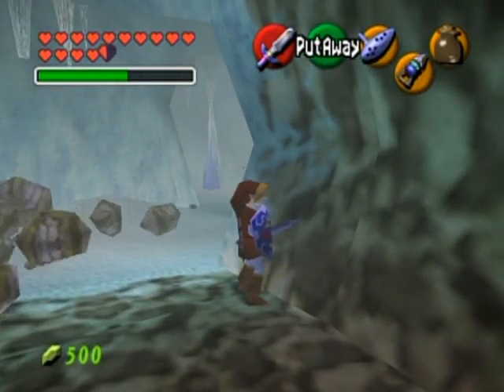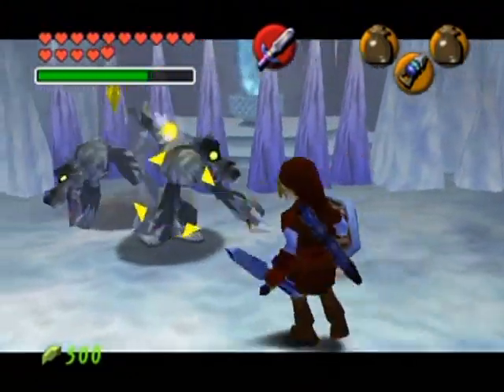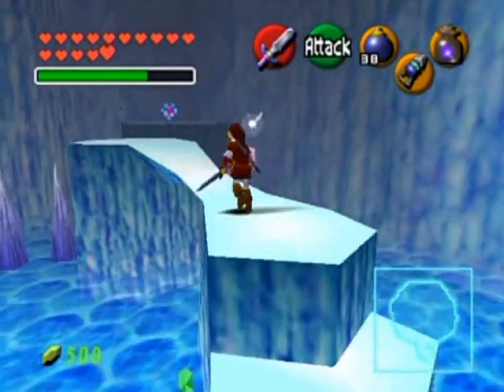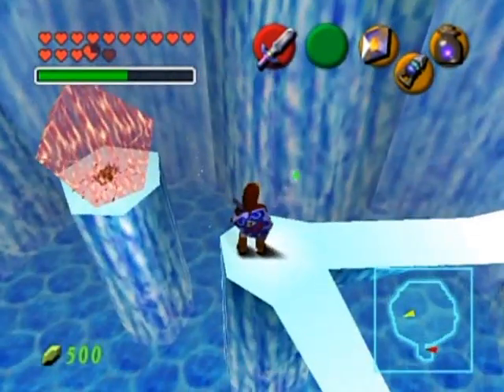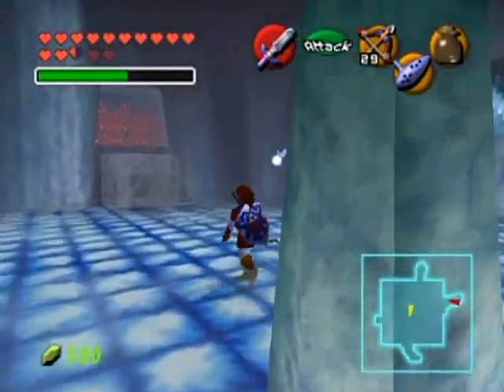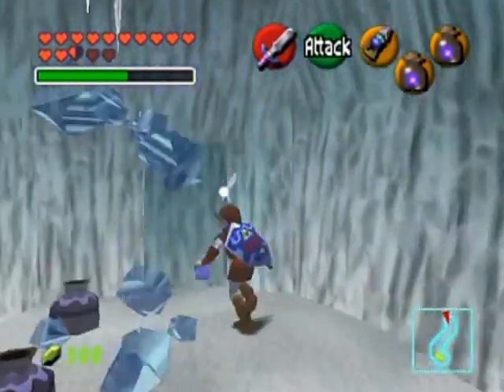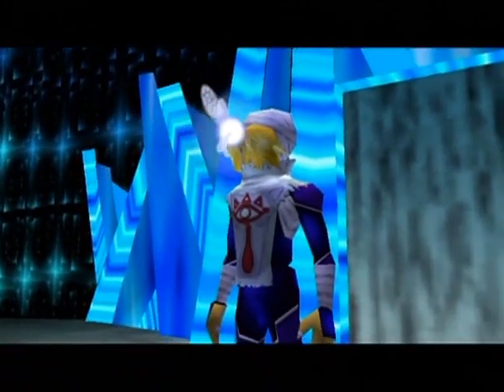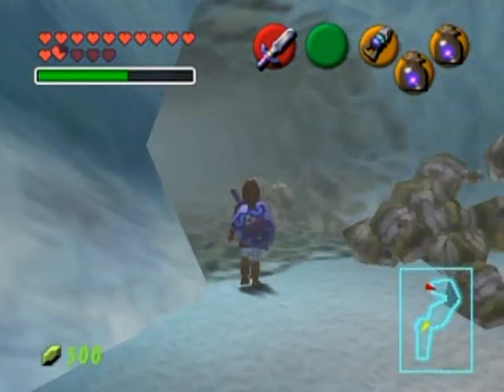Zelda: Ocarina Of Time Master Quest Part 42: 20% Cooler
The Ice Cave in it's entirety! This is my 2nd take on the cave because I made a mistake in the recording accidentally not pressing the record button down all the way on the camera for the 2nd half of the Ice Cave in the original recording. I figured since it would no longer have as much of a "blind" feel and it would be tricky to get back to "exactly" where I was to resume the prior recording, I decided to scrap it all and play this place like I know how to play it. Namely because I just played it and know how, lol! Perhaps that's how I should have done the entire walkthrough?

I don't think it's more difficult than the original one (Edit: it's actually easier!) was despite it's increase in enemies and the strategic enemy placements. Though the puzzles will stump you for a little bit if you don't know what your items are fully capable of or you don't have a sharp eye in seeing things you need to hit or Navi's keys.